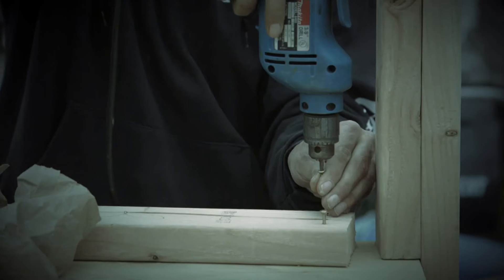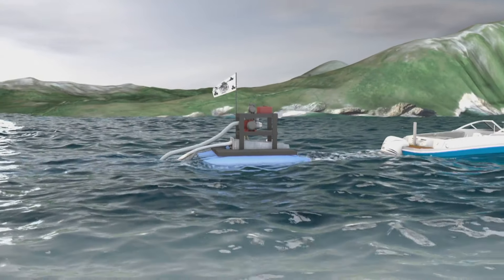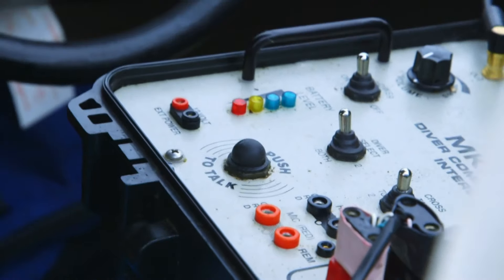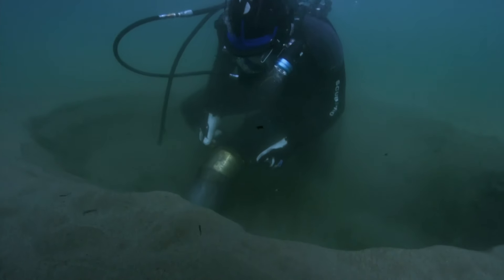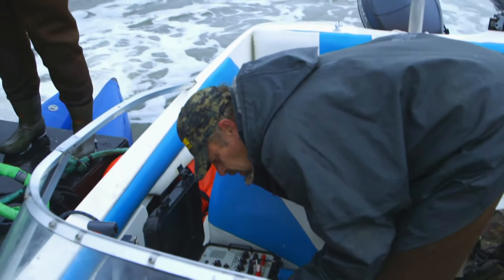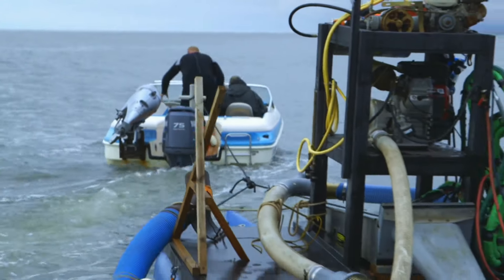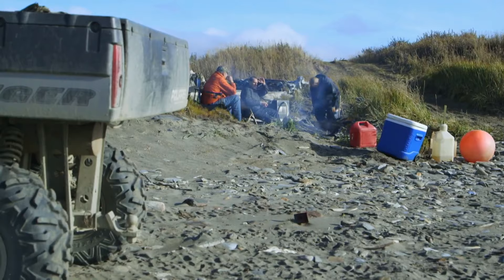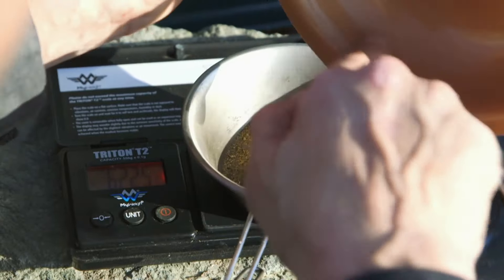Kris Kelly Makes $7,400 After Risky Move On Virgin Ground | Bering Sea Gold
The Kelly's build a new prospecting dredge, take it to virgin ground and try to find the next gold hotspot in Nome, Alaska.